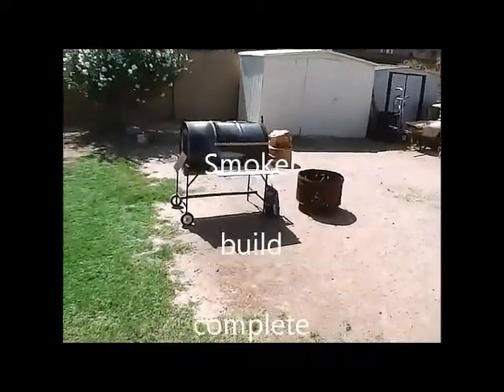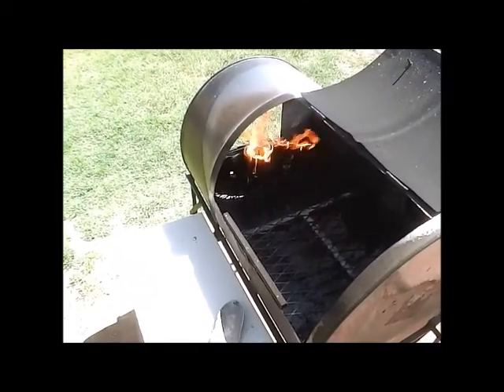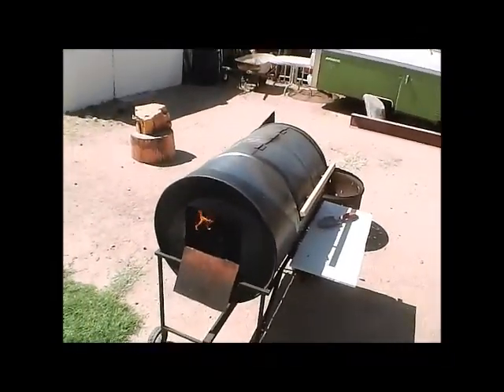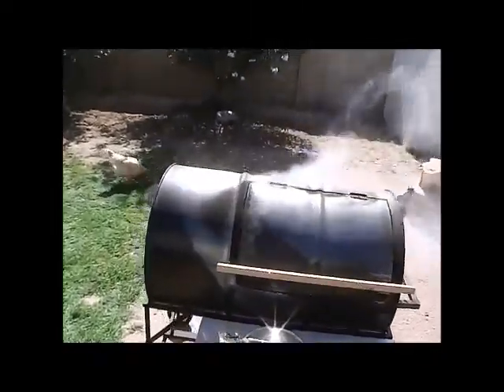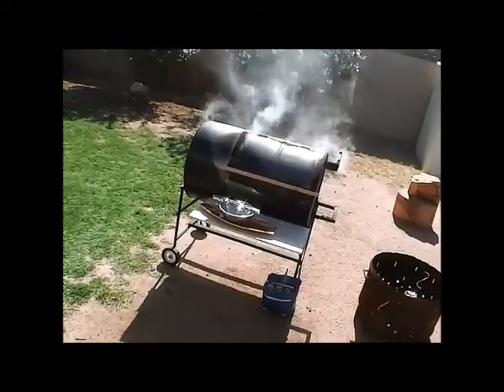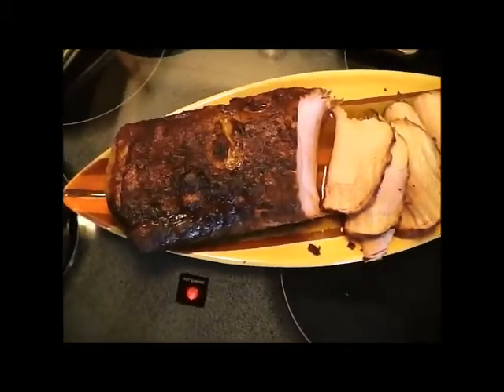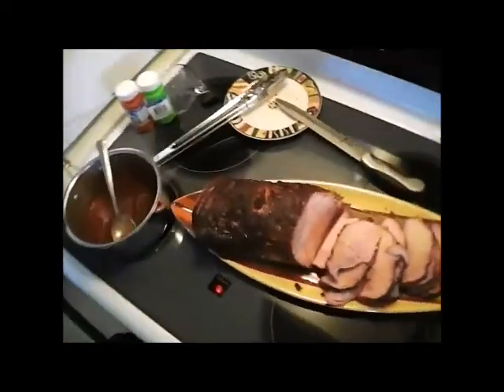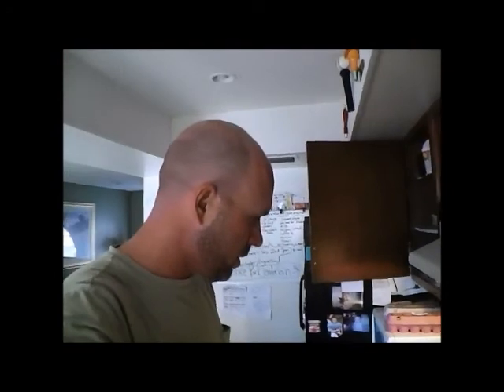First Chooch in the Choochafier!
my son and I built a smoker out of scrap metals and some new parts.  all together spent around $20.  thanks to all the videos on youtube for helping with the design.  we will be eating alot fatter this year and many to come.  Cheers!